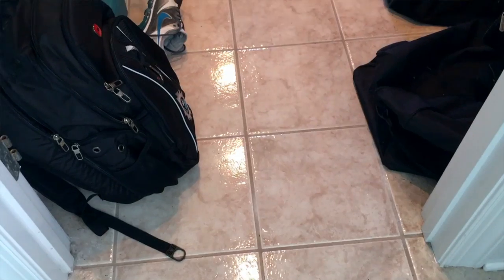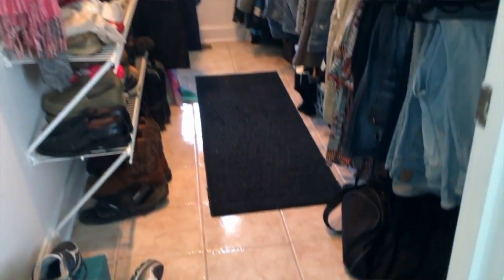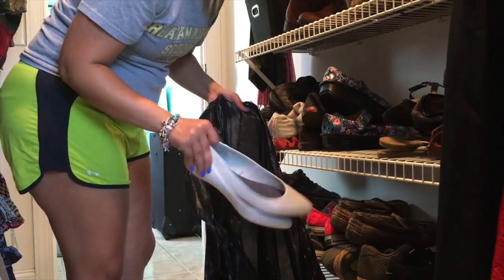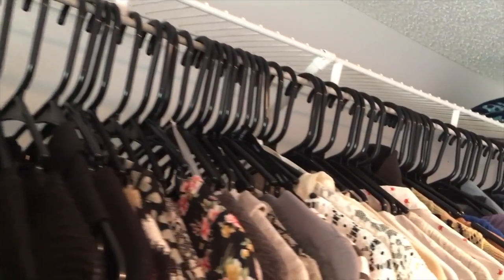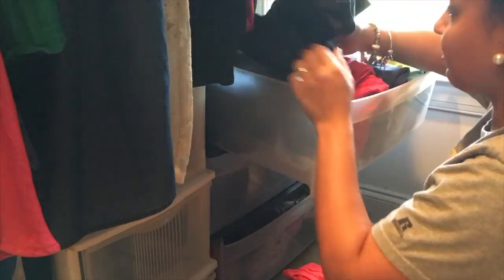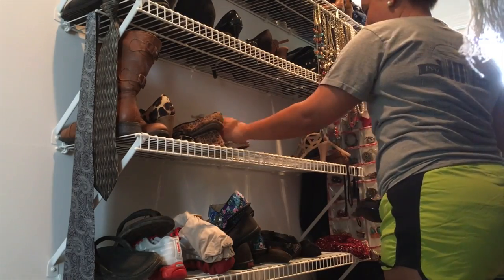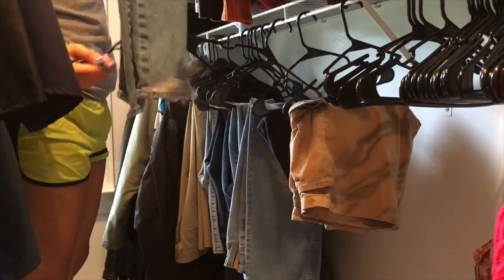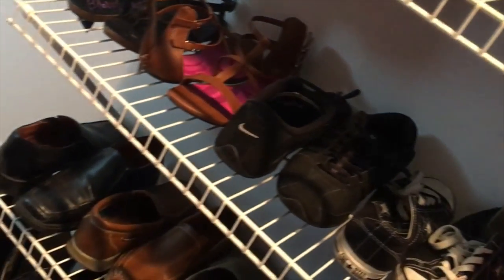SPEED CLEAN WITH ME | CLOSET DECLUTTER + ORGANIZATION 2016 | Page Danielle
Speed clean with me.. First episode of my declutter series!!

xoxoxo

HEY Y'ALL!!!

Welcome back you beautiful people!! Today we tackle our very unorganized master closet. This can get out of hand really quickly, so I share with you some tips on how to get it organized! Purging is a GOOD thing! If your try any of these tips definitely tag me in your photos on IG/Twitter I would love to see them!!

/// PLAYLIST SUGGESTIONS ///

MUSIC